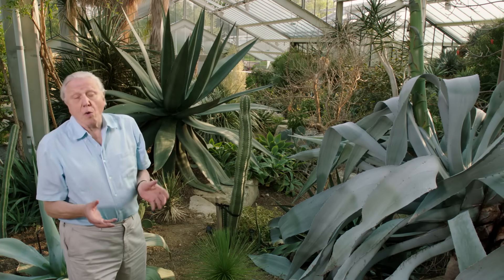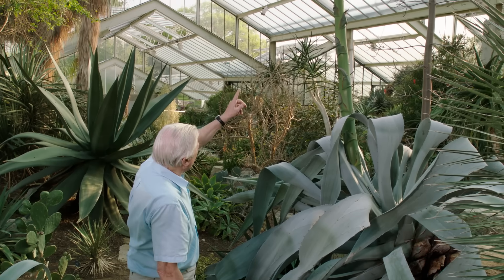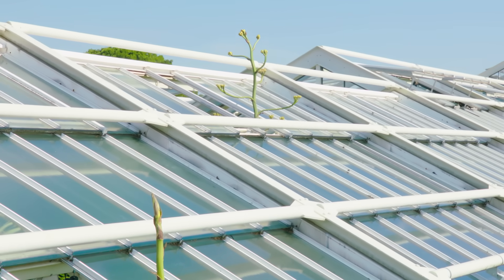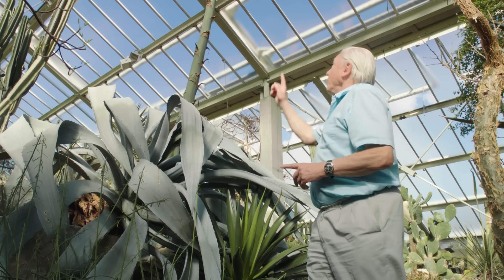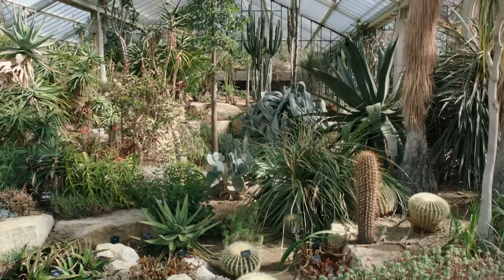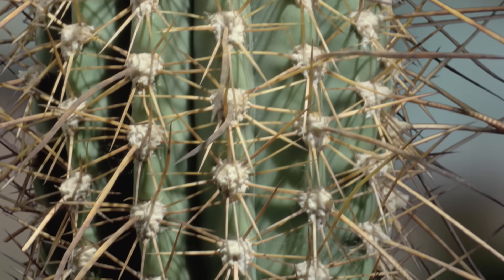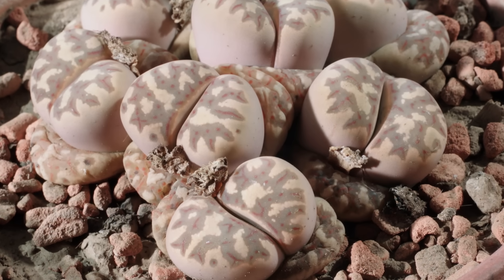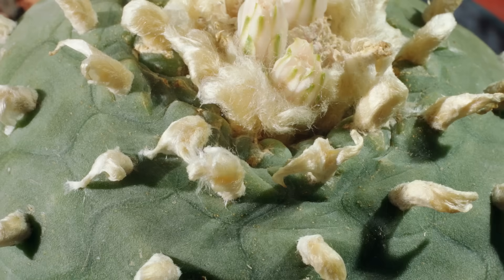Has David Attenborough Just Found a HALLUCIGENIC Plant?! | Nature Bites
David Attenborough takes us through some of the incredible desert plants found at Kew Gardens - including peyote, known for its pain relieving, AND hallucigenic qualities!

The peyote is a small, spineless cactus which contains psychoactive alkaloids, particularly mescaline. Peyote is a Spanish word derived from the Nahuatl peyōtl, meaning "caterpillar cocoon", from a root peyōni, "to glisten". Peyote is native to Mexico and southwestern Texas